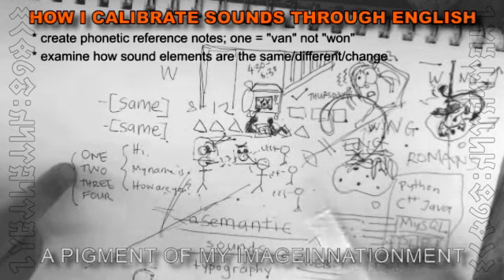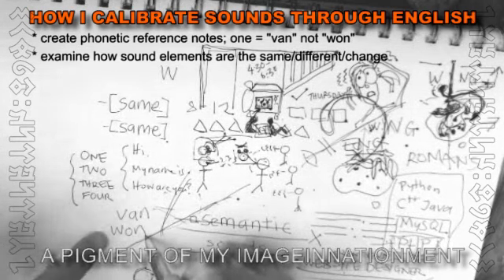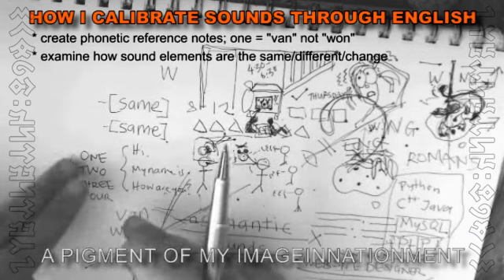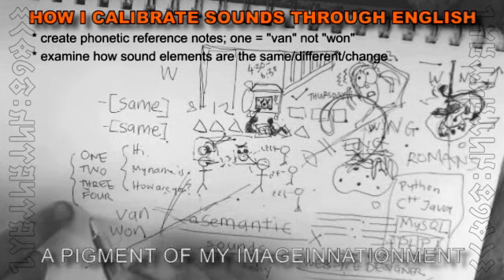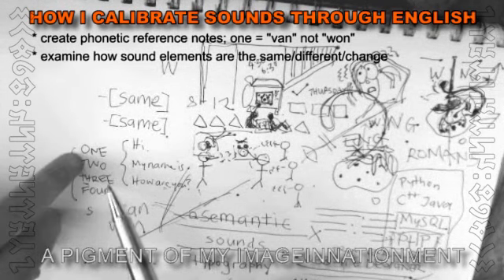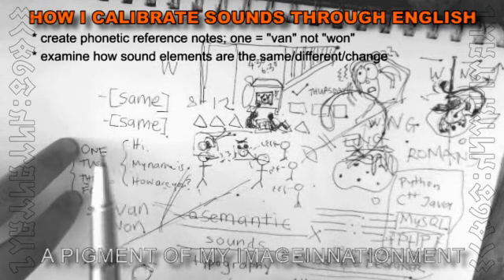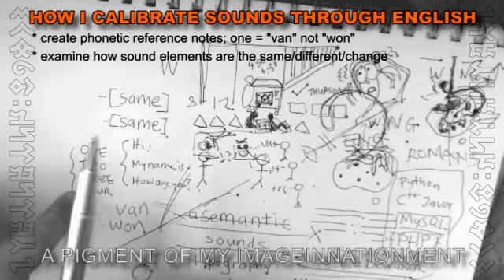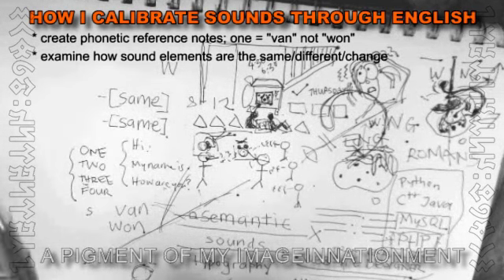MAAT - Language Recog : First Contact Story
~ mystery linguistics theatre ~
~ surreal visual art poetry - bilingual turkic metre ~
SONGLINE: typography
YER: Wombatistan

The first time it happened.

Like, I Kahn't Even Call It A Finished Draft.
| Wombatistan ALTSETi Languages | Türkürüğüik Defter'lerimden
/ hybrid turkic turkish with english subtitles /